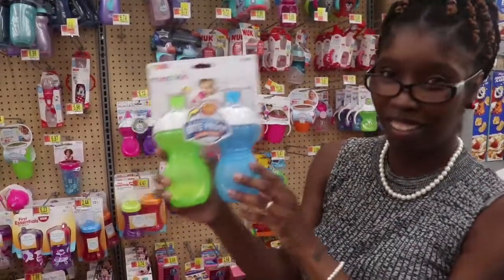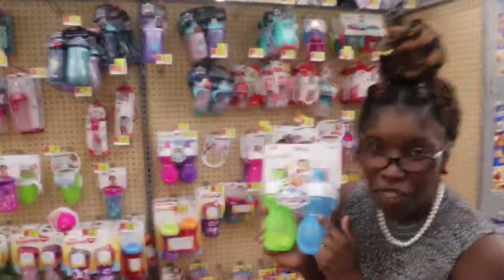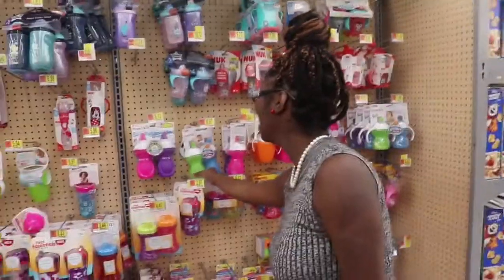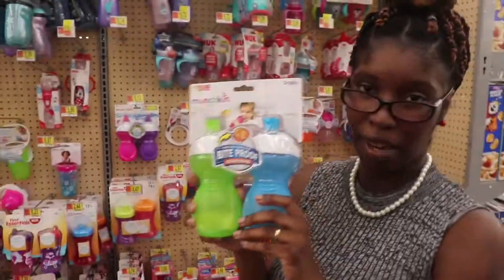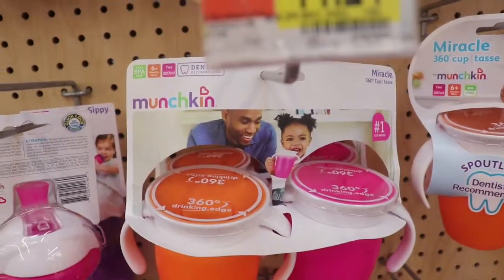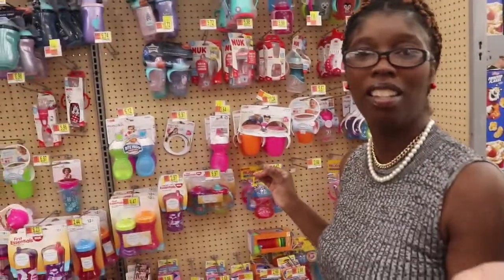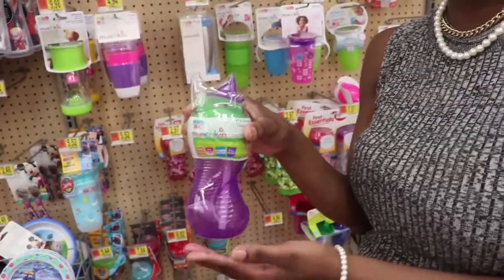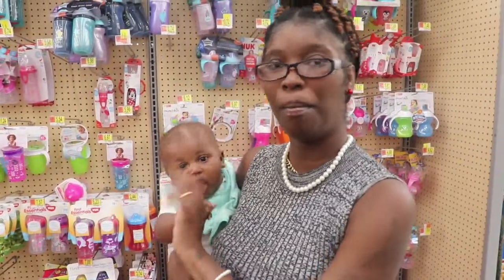Transition toddler to cup (toddler cups)(Review)(parent choice)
Parent choice. Best cup to choose for toddler. Sippy cups to Use. Cup Reviews. I hope this video help you with your soon to be toddler.